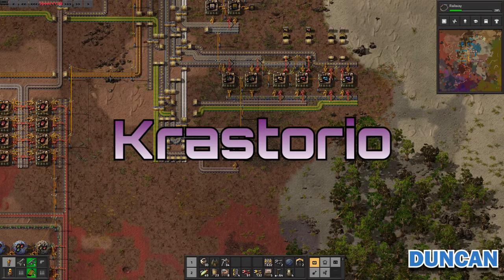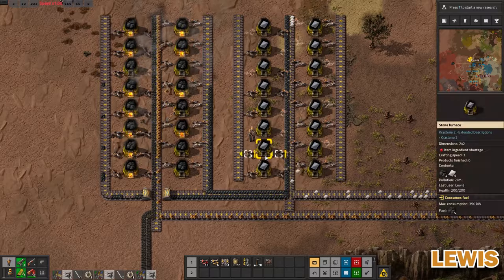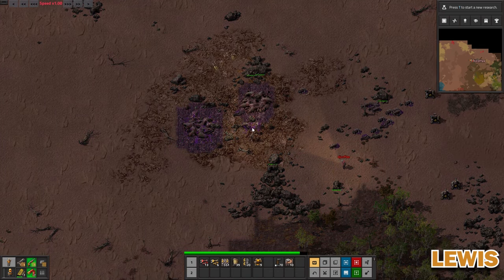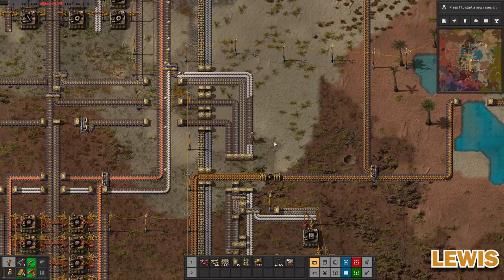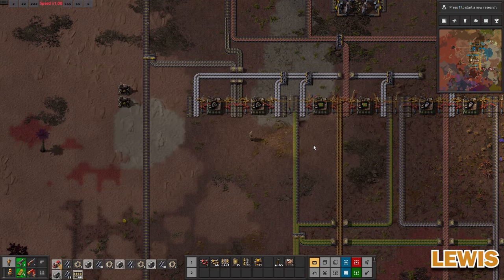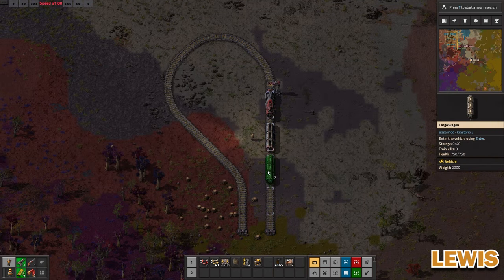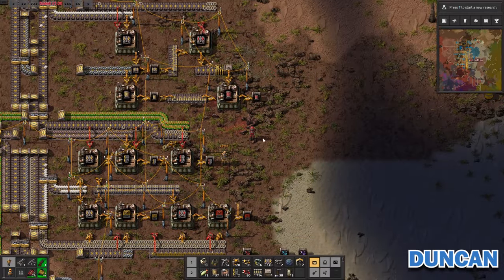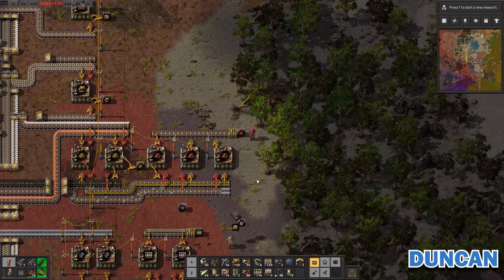Building Guns and Railroads in Krastorio: FACTORIO MODDED #4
Krastorio 2: FACTORIO MODDED! We need more guns to defend ourselves and railroads to start transporting items long distance.

Mod List:
AlienBiomes
AutoDeconstruct
EvenDistribution
Krastorio2
MaxwellStartingBots
PowerGridComb
QueueToFrontButton
RSO Mod
SolarWalls
SpeedControl
SqueakThrough
Textplates
FluidMustFlow
LightedPolesPlus
RecipeBook
ArmoredBiters
ResourceMarker
VehicleSnap

Mailbox:
The Yogscast
4th Floor - King William House
13 Queen Square
Bristol
BS1 4NT